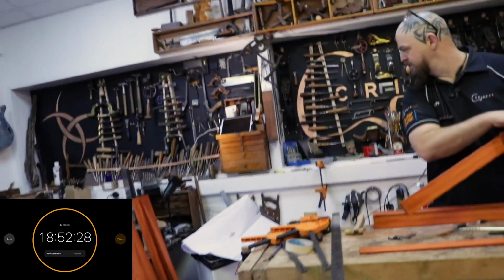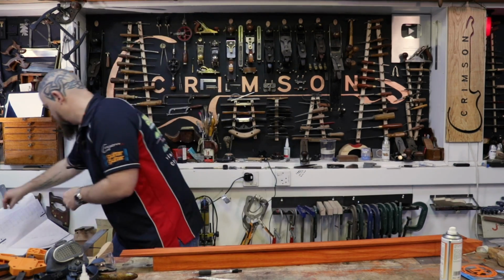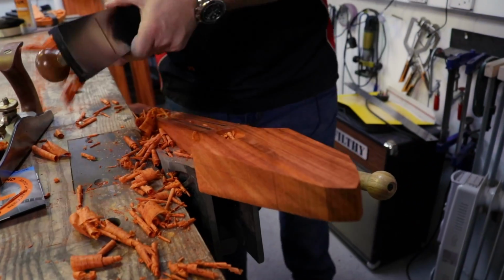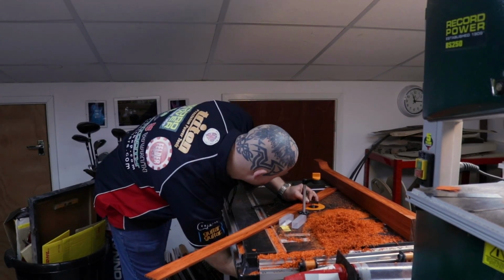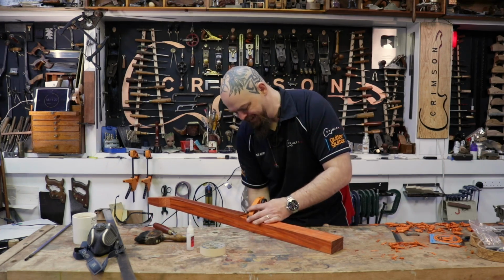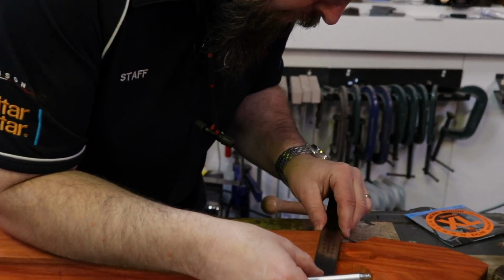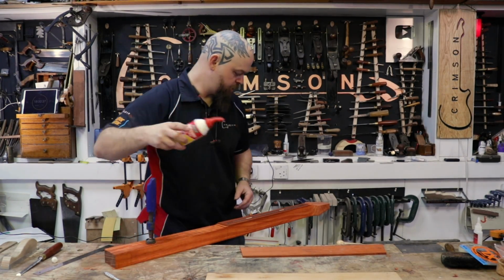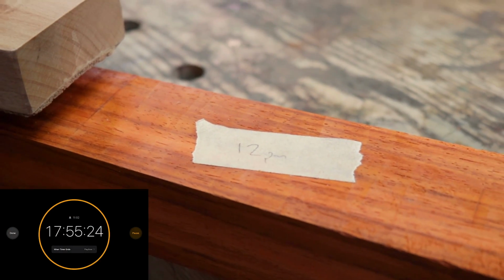Ep 3 - Time to Build - Ben Builds a UNIQUE Crowd Designed Hollow Multi-Scale Guitar in 20 hours!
Welcome to Crimson Guitars and welcome to a unique new Guitar Building Video from Crimson Guitars and the 2020 Build Challenge; in honour of this new decade - and in thanks for exceeding 200,000 subscribers here on YouTube!

To make this a serious challenge Ben asked Instagram what type of instrument he should attempt to build in just 20 hours and 20 minutes; from the body shape to the pick-up configuration, neck construction, and even the number of strings. Our wonderful Instagram followers did not disappoint - because they set one heck of a challenge!

Ben will be building a totally unique multi-scale fanned fret guitar with a through-neck design a hollow body and custom inlay!

At the end of January 2020, this instrument was raffled off to one of our fabulous customers.

In this episode, Ben is still working on the neck.

   Chapters:
0:00   Introduction
0:54   18:52:28 It's all about the neck
0:55   Masking tape and super glue trick
3:04   To the Triton router table
6:39   Planing the headstock
8:22   So much work goes into a neck, (he sounds a little stressed!)
13:08 Back to the router, plane and proceed
17:56 Time to look at the fretboard (the clock is ticking)
22:31 Glueing and clamping the fretboard
22:55 2hrs 20mins in he has the neck black nearly complete
25:49 17:55:24 - stopping for lunch, on to Episode 4